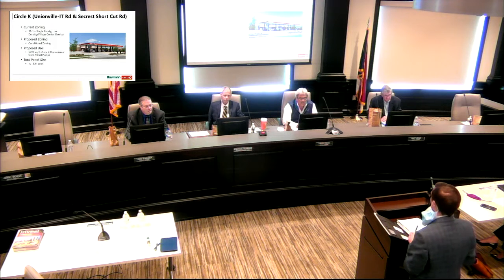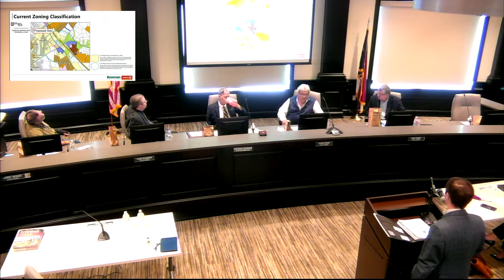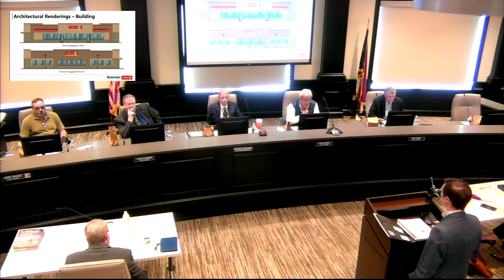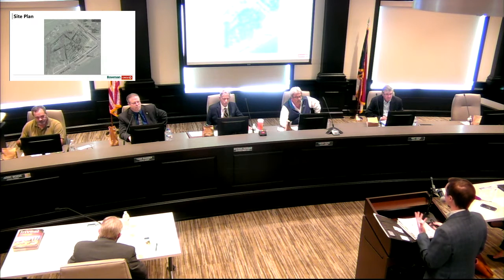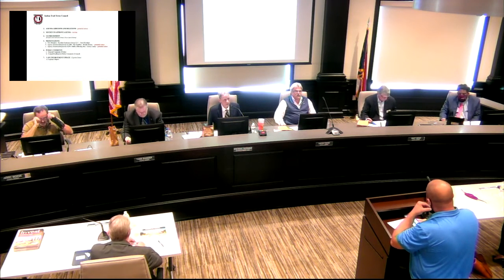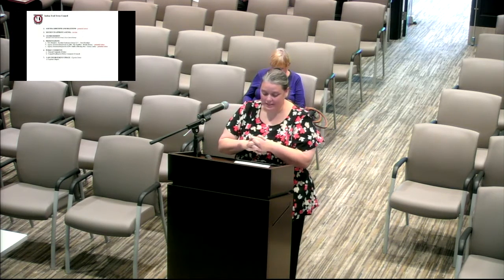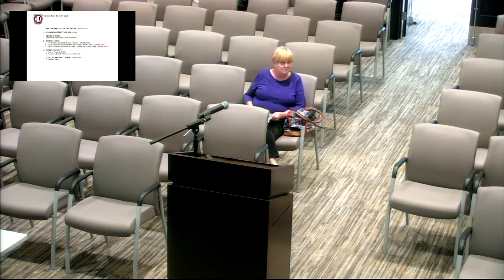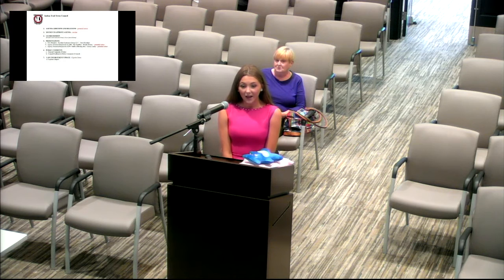May 25, 2021, Workshop and Town Council Meeting